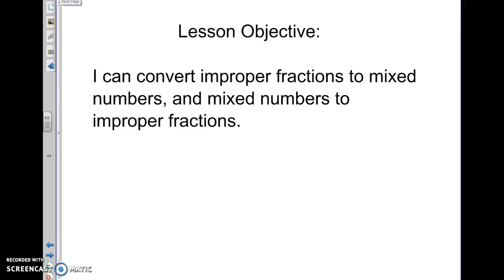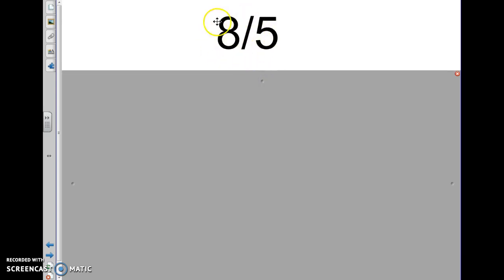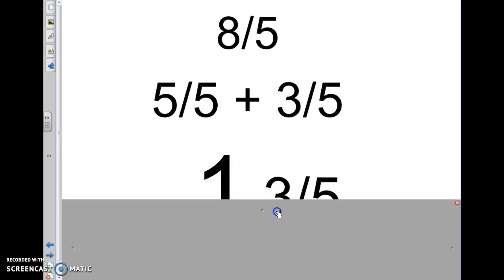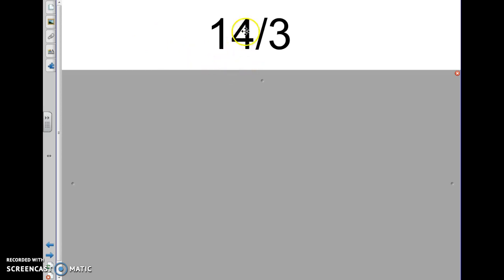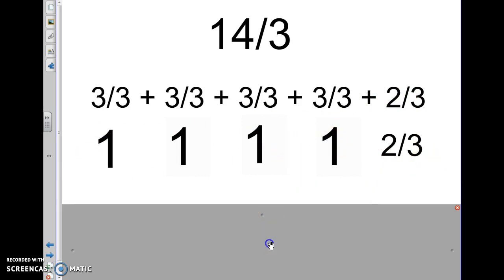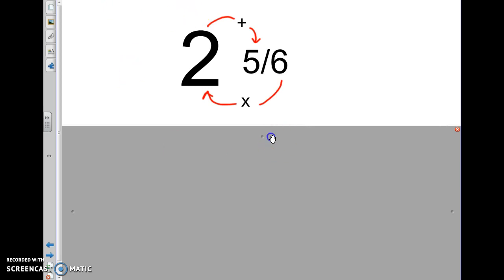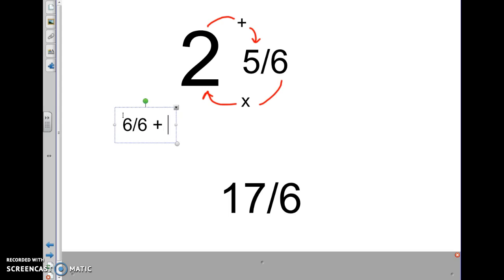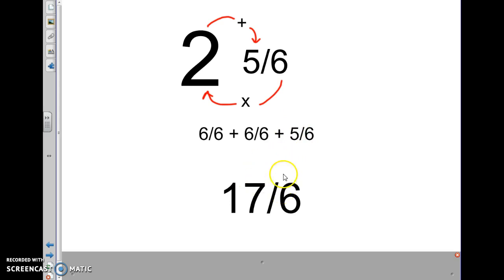Converting improper fractions and mixed numbers